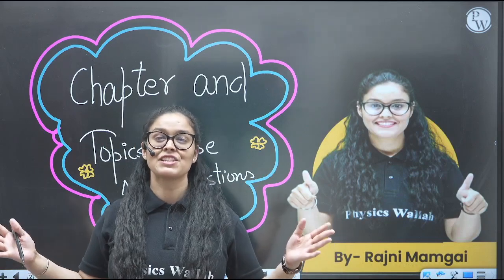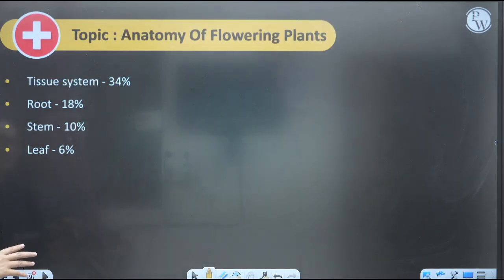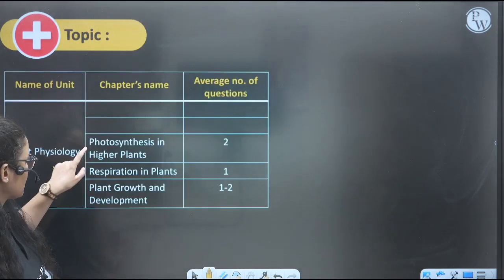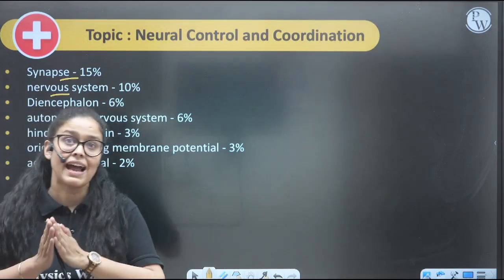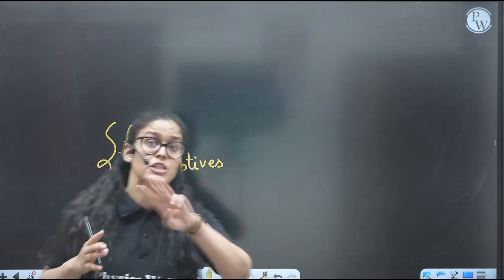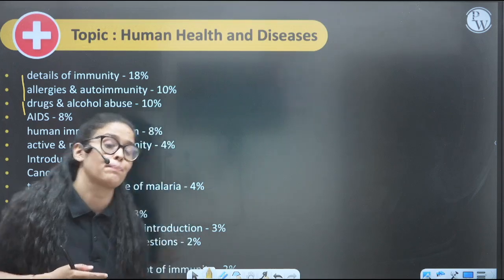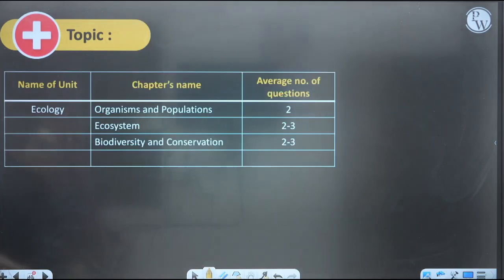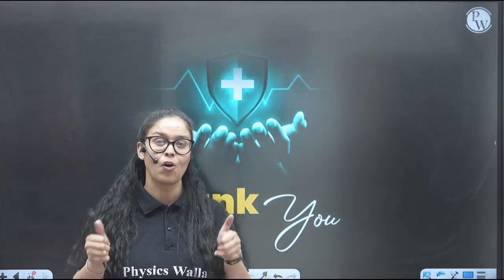🚨 Biology Most Important Chapters for NEET 2024 🔥 | NEET 2024 Latest NEWS Today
🎯 If You Are Preparing For NEET 2024 Then You Can:-

Attention NEET 2024 aspirants! Wondering which biology chapters hold the key to success in the upcoming NEET exam? Look no further! In this invaluable video, we unveil the most important chapters you need to focus on to ace the NEET 2024 biology section.